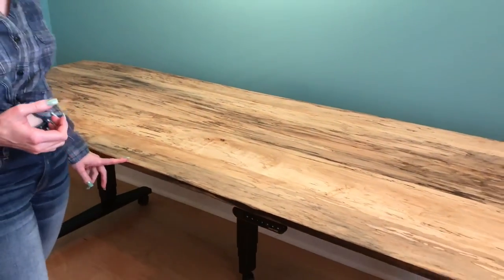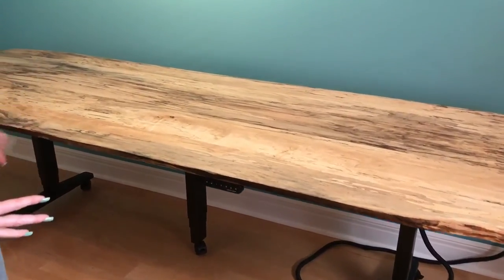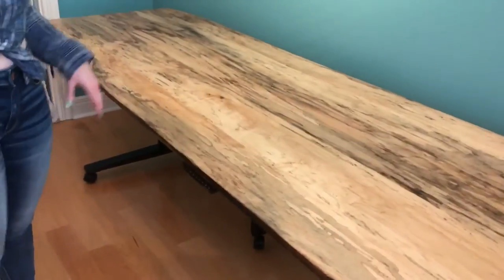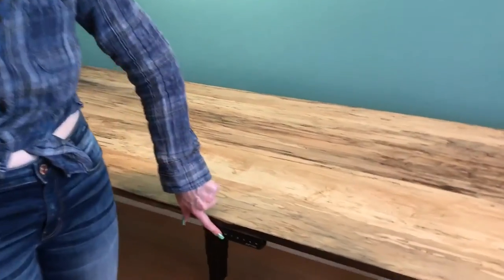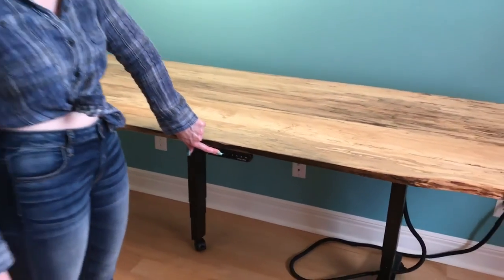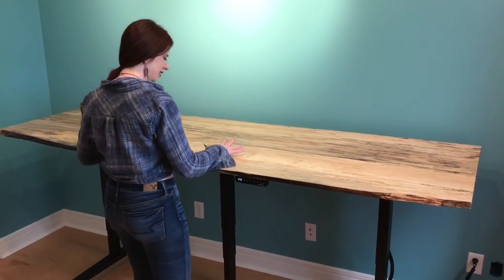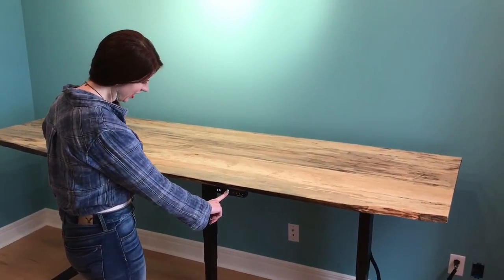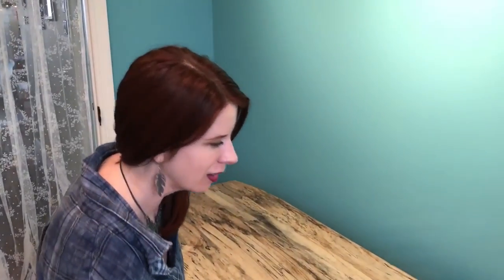My New Electric Sit-Stand Desk for Digital Film Editing!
I'm so excited about my new electric, programmable sit – stand desk for film editing! All of the hardware is by Uplift Desk and the wooden top was made by a super talented local carpenter, Vincent Nguyen.